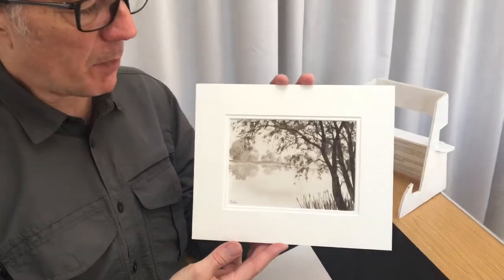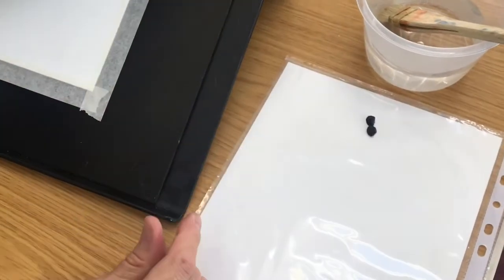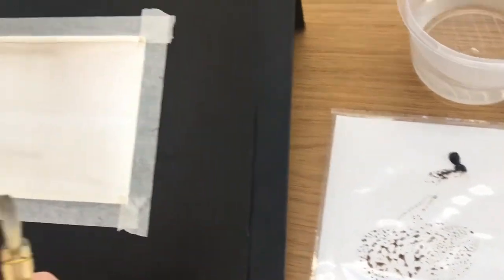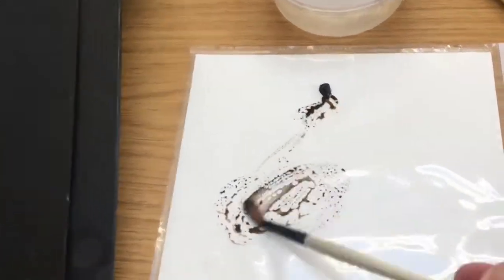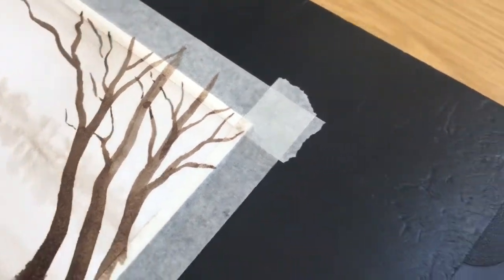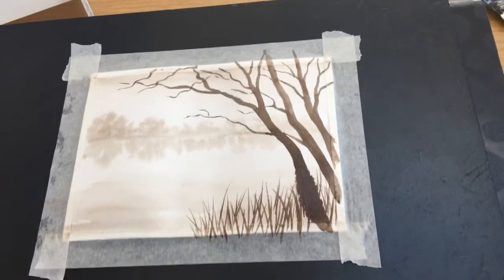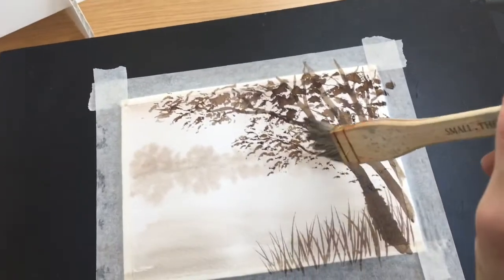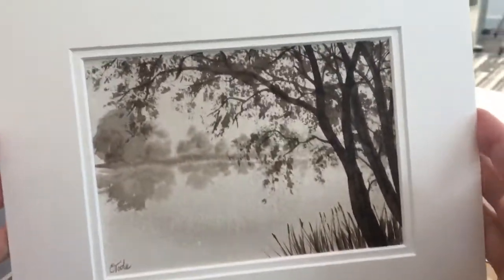Terry’s Painting Demos - River Scene in Watercolour